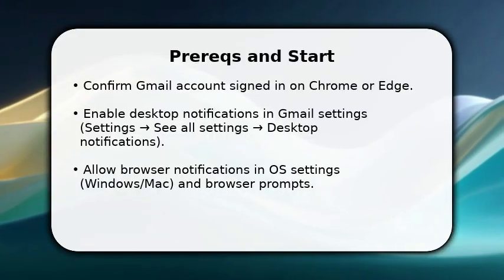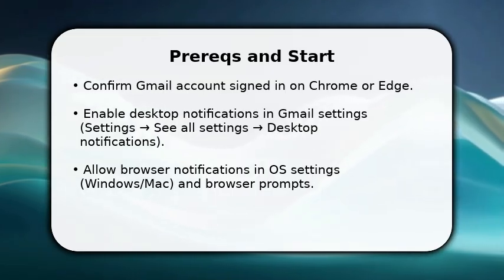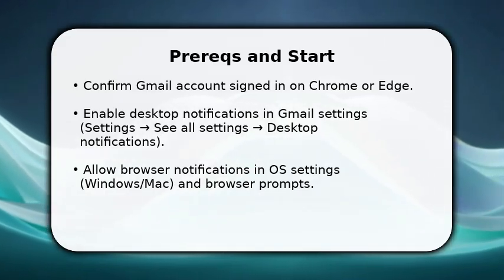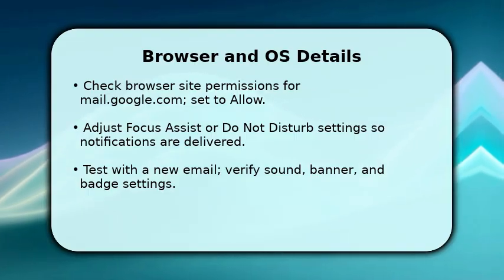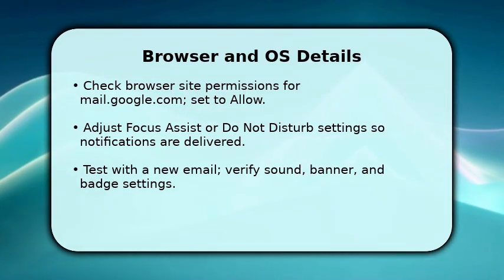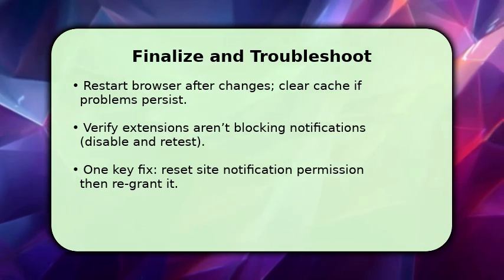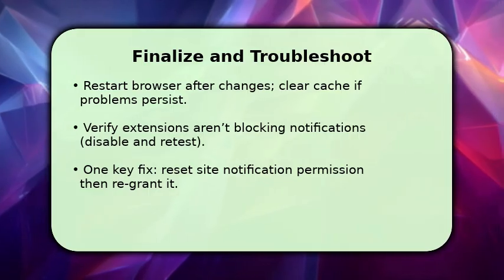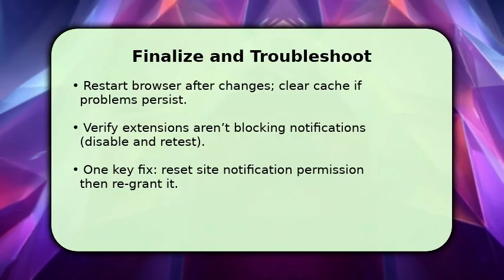How to Get Gmail Notifications on Desktop (full Guide)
Discover the essential steps to enable Gmail notifications on your desktop. This comprehensive guide walks you through setting up alerts for new emails, organizing notification preferences, and troubleshooting common issues that may arise during setup.